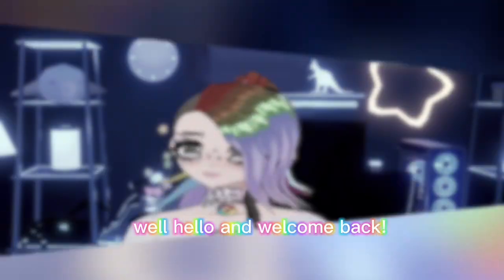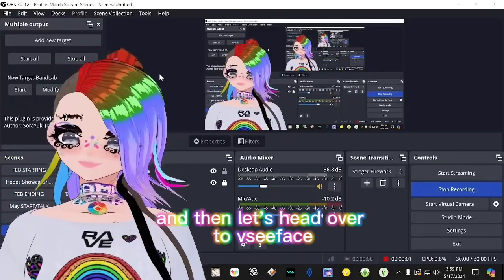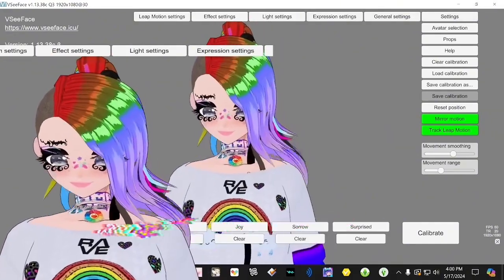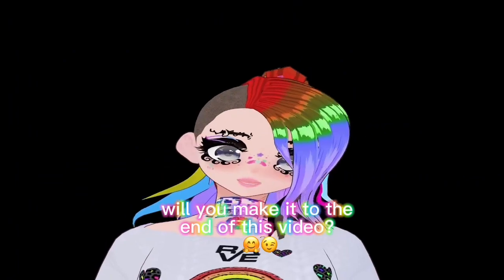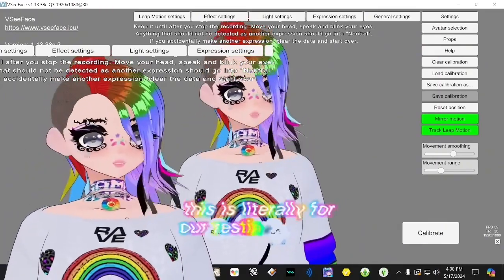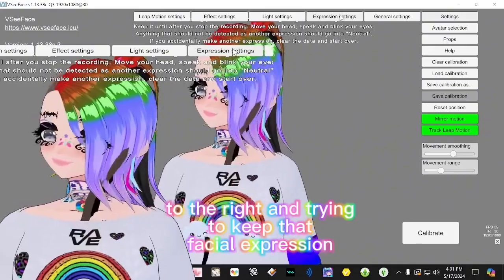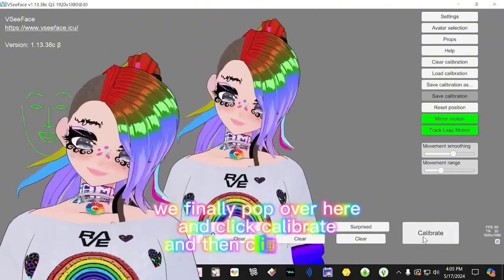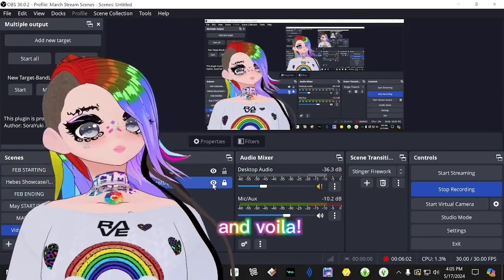FAST EASY Vtuber Stream Setup! Vseeface Expressions to OBS, VRoid!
In this video learn how easy it is to set up a live stream fast for vtubing using Vseeface, set up quick face tracking and then use OBS Studio to stream to YouTube, Twitch, Hyper or any other streaming platform!

Markers
0:00 Intro
0:25 3 programs needed
0:54 setting up expressions in vseeface
3:00 adding vseeface as a source in OBS studio

For more tutorials, guides or 1 on 1 vtuber help; VRoid Studio usage see my playlists, ask questions in comments &  more!

3 Quick Helpful Videos Related to These 3 Programs
✿ Don't have a Vroid Avatar or Vtuber Model yet?

Hey if this video was useful to you, consider lurking at my streams some time! I'm trying to get to 1k requirements and I'd love the help!

Heyy! On this channel, my goal is to share knowledge and educate; and sometimes I entertain! I'm very passionate about motivating and teaching everyone everything I know/learn.

♥ Social Media ♥
🎬TWITCHY:
 / venusvariation
🐦X-Y/twittery:
 / venusvariation
🦄 TIK TOKY:
 / venusvariation

📞 Message me to find out how to book a private 1-1 call with me for any help.
🎥Other Playlists Titles on My Channel: Learn From Me and Enjoy!🎥
😘Relationships/Life Advice
😍How To YouTube Tutorials
🥰How To Twitch & Streaming Tutorials
😘How To Video Editing
💞How To Music Production / FL Studio

WAYS TO SHOW ME SUPPORT AND SAY THANKS
♥Leave me lots of comments!

Join My LiveStream to Ask Questions!
Feel free to join my stream for any questions or anything else! (Hyper/Twitch/YouTube every Tuesday and Friday randomly between 8PM EST- 1AM EST - I stream advice, tutorials, arts, games & music!